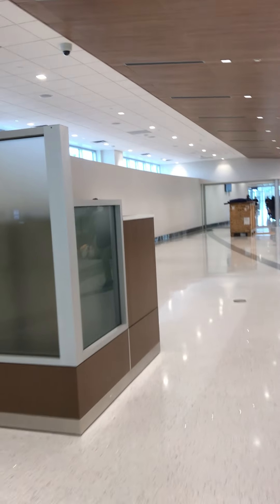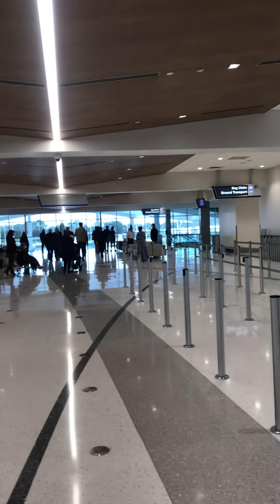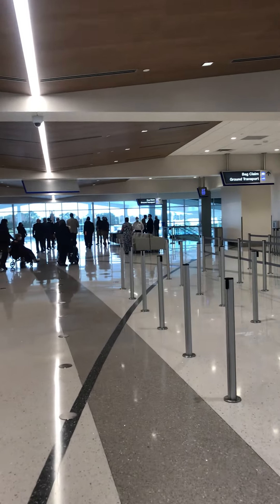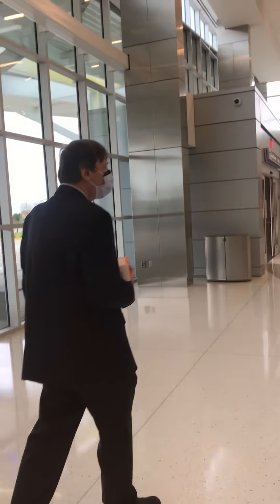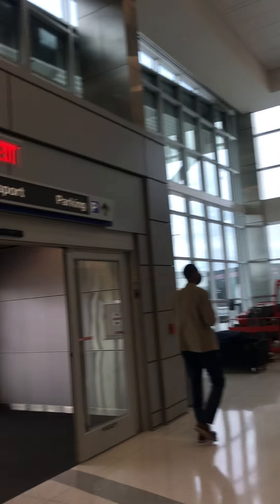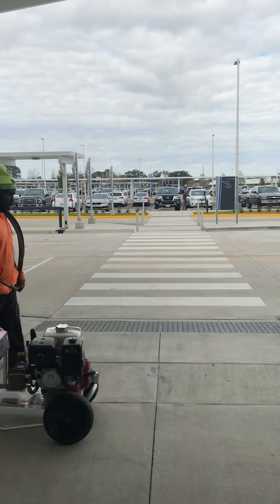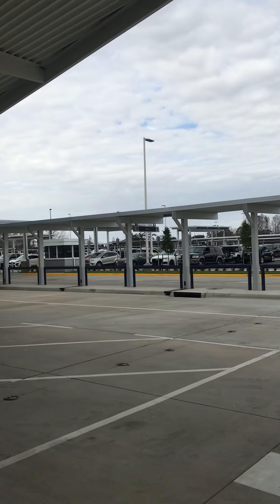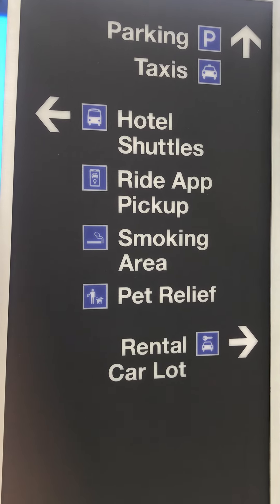Video of Lafayette Regional Airport Baggage Claim Area